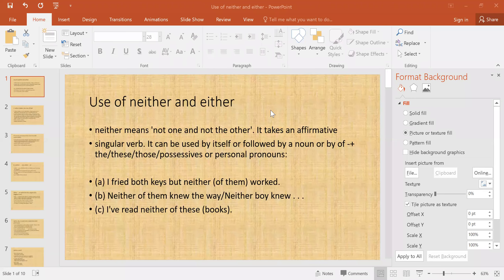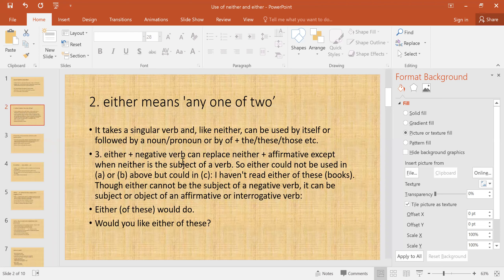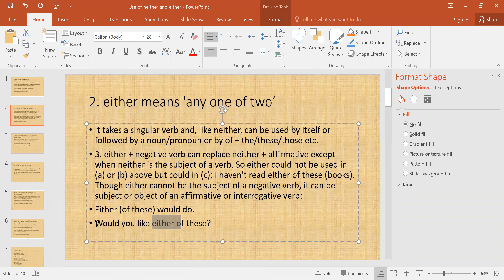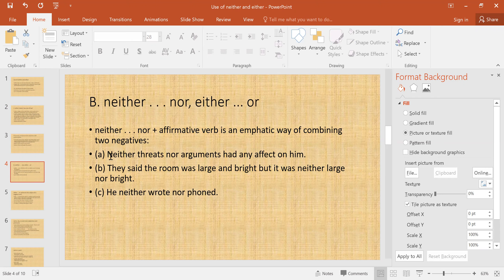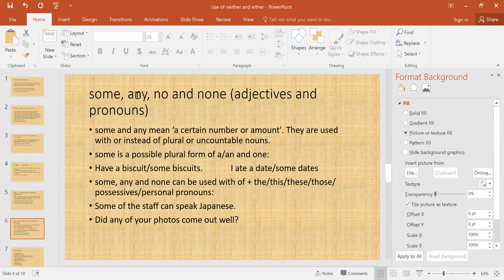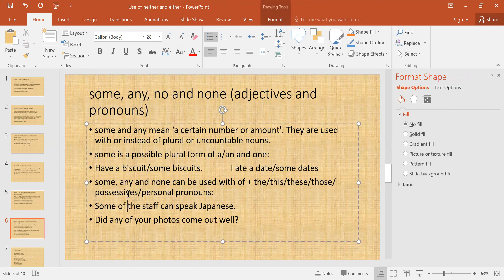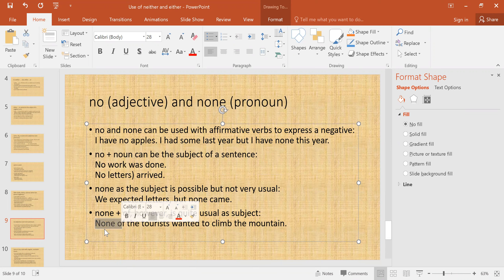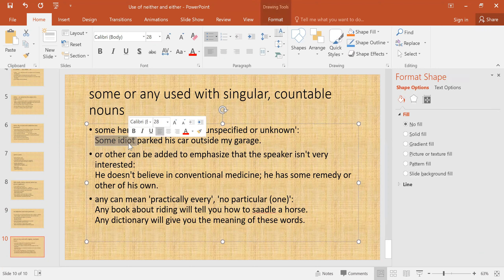Use of neither and either, no and none, some and any